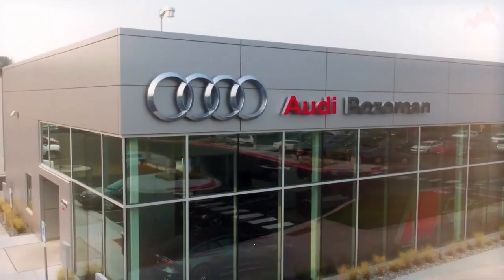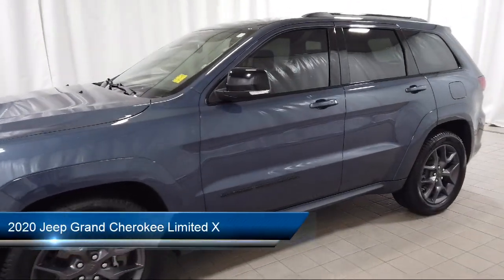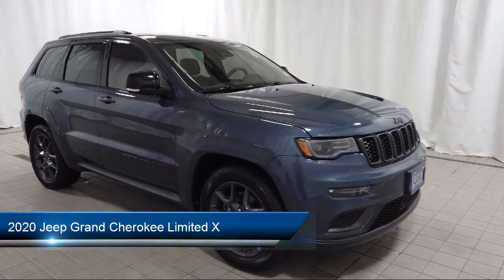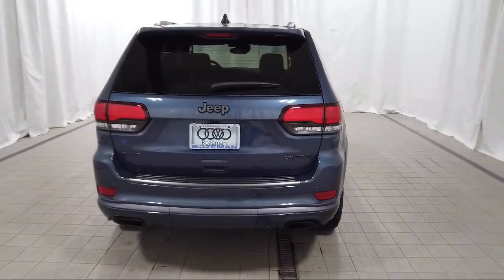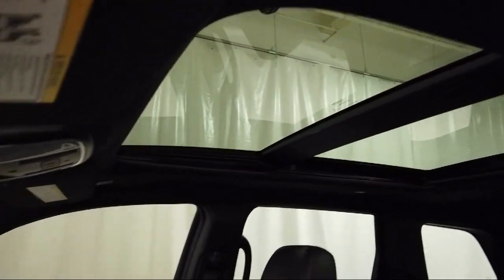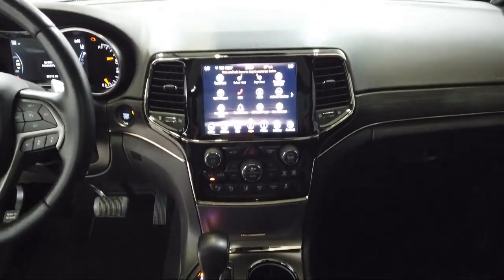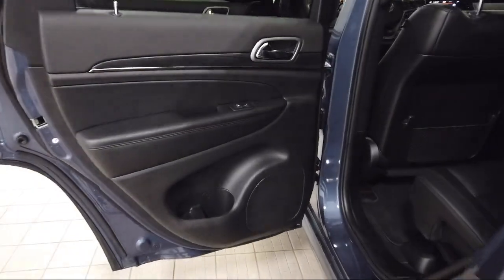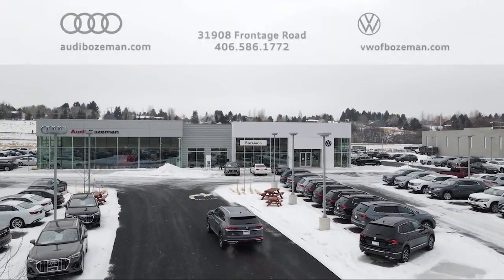2020 Jeep Grand Cherokee Limited X Sport Utility Bozeman Belgrade Big Sky Livingston Kalispell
2020 Jeep Grand Cherokee Limited X Sport Utility Stock Number: A231871 Vin:1C4RJFBT0LC297899.

Audi Bozeman
31908 Frontage Road